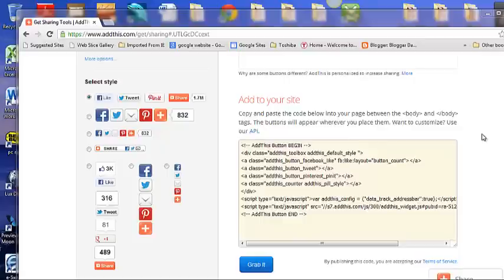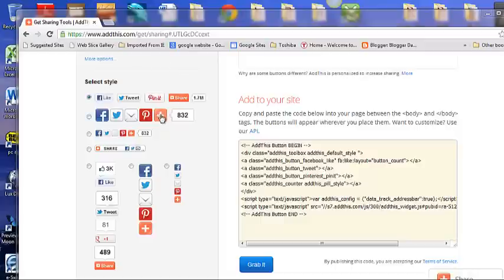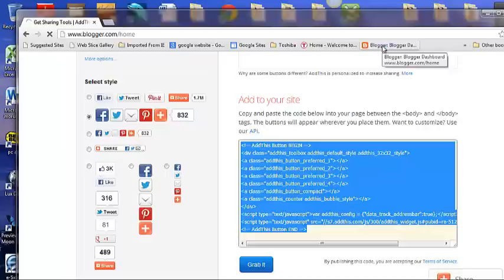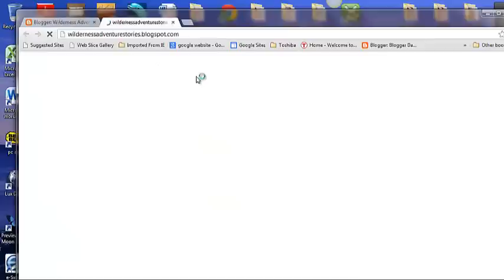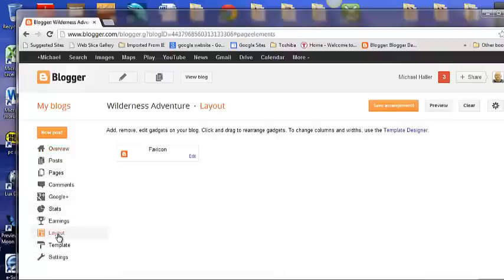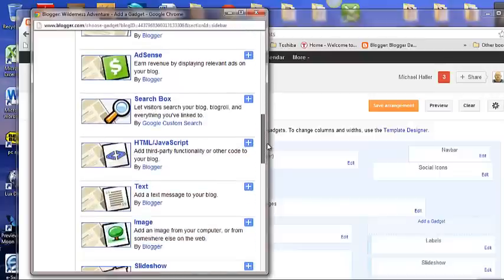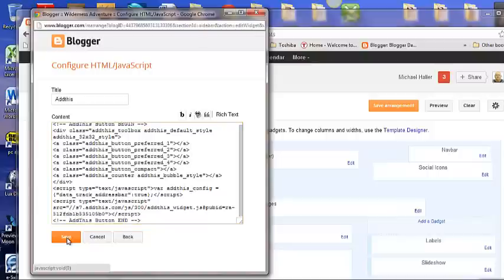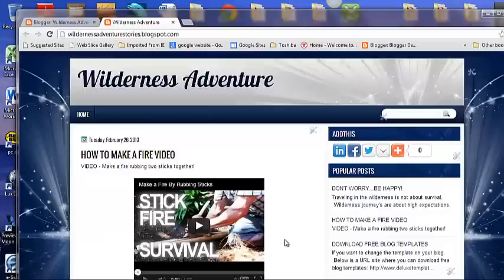Addthis widget to blogger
Install Addthis widget to a third party template in blogger